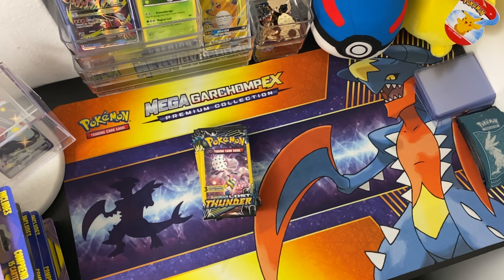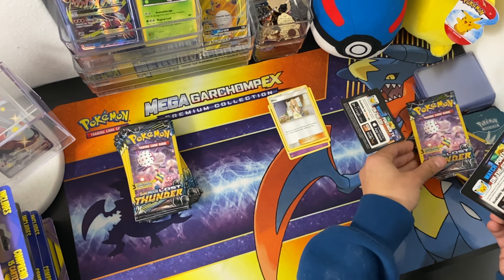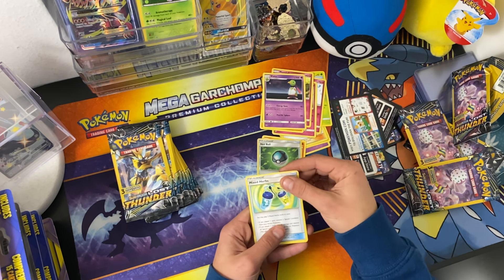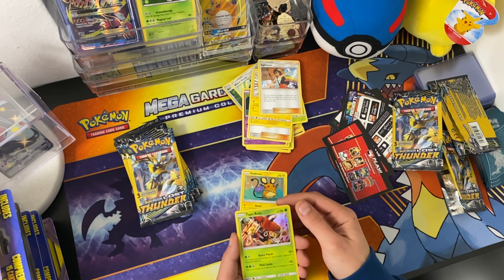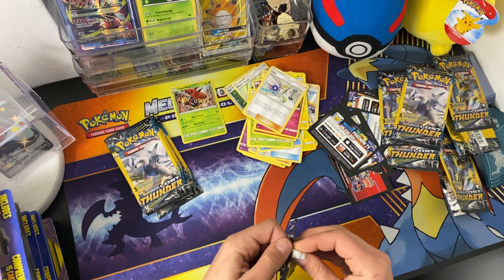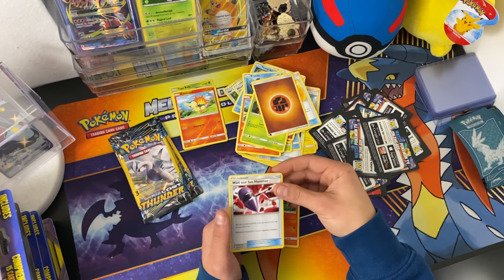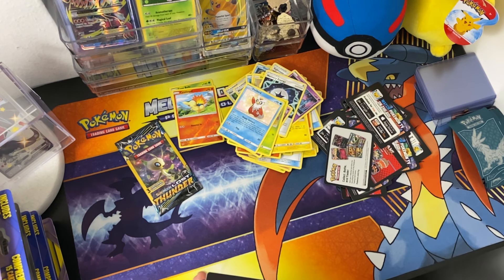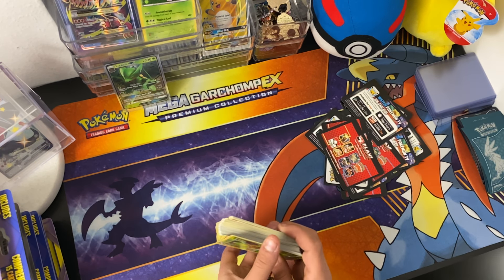Opening 20 Dollar Store Pokémon packs! Are these worth it?? 😆😡 you tell me!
So I bought 20 of the dollar store packs just to see if it’s worth it I wanna know what you guys think leave some love in the comments❤️